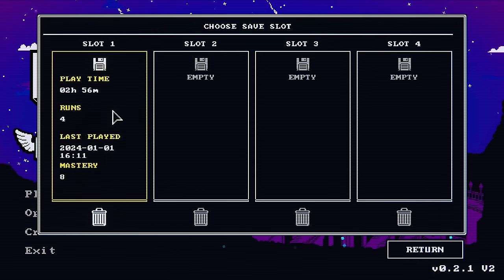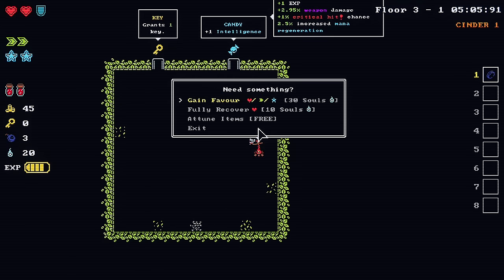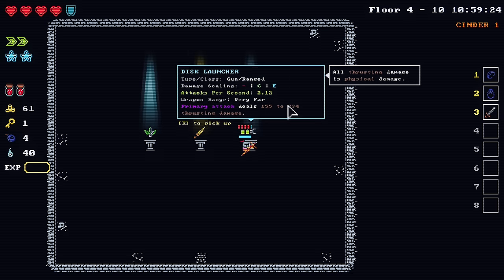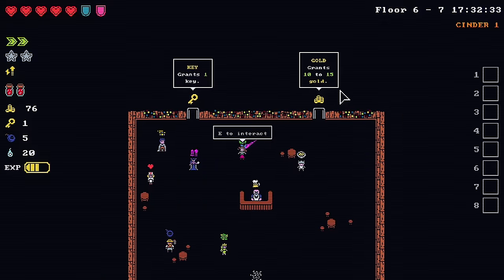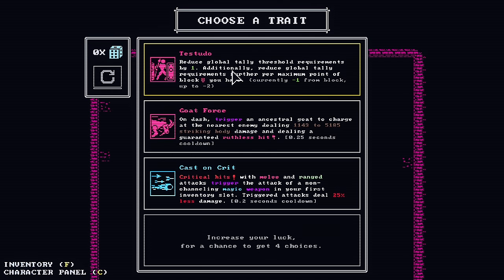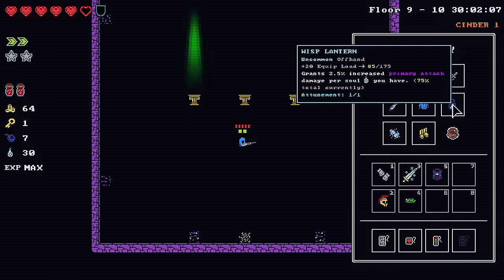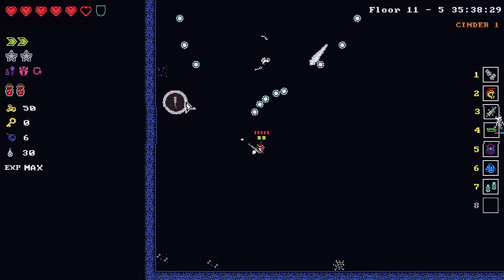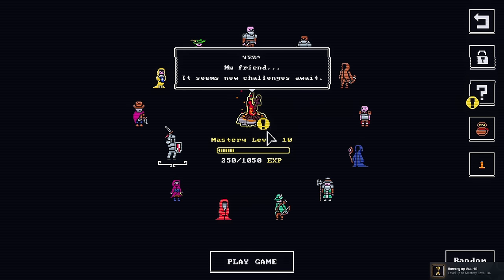There's MORE after Death? | Tiny Rogues